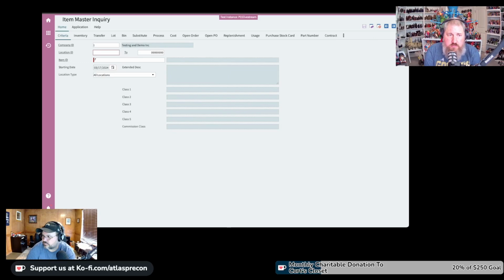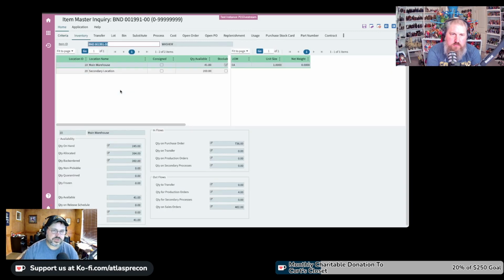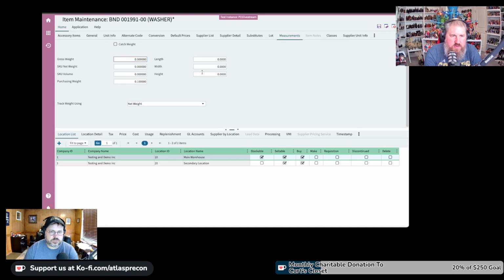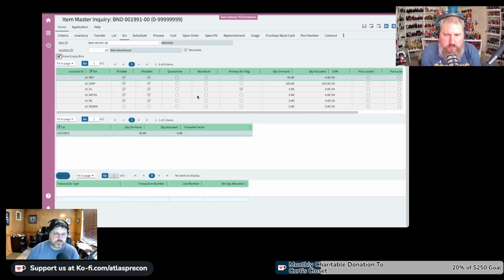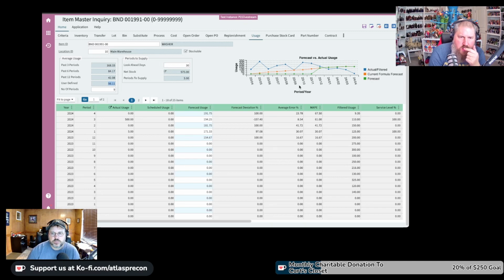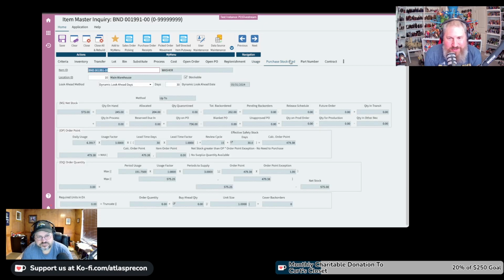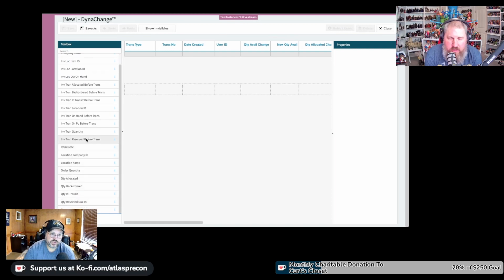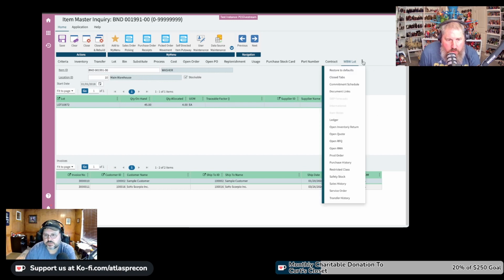Item Master Inquiry: P21 Fundamentals